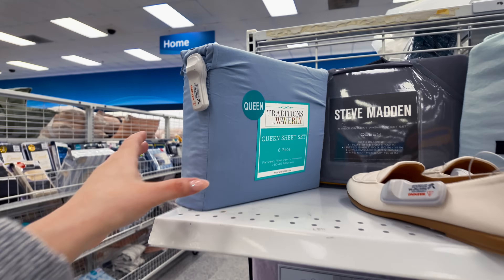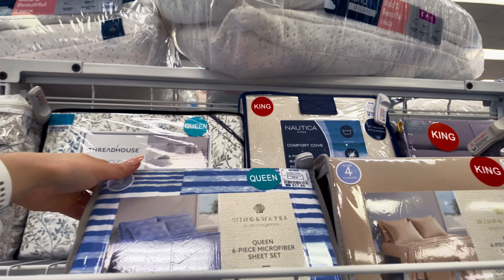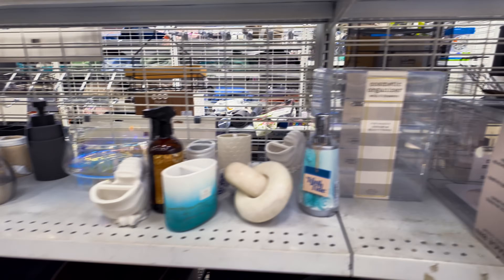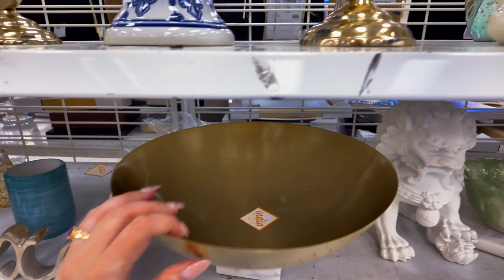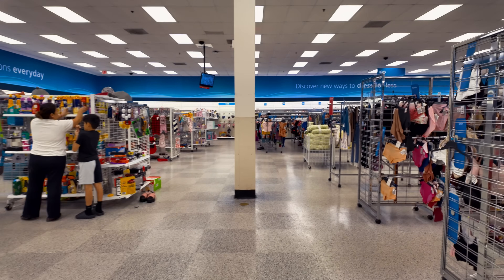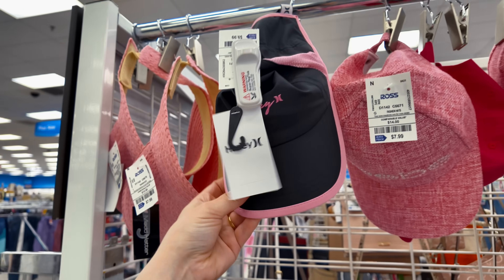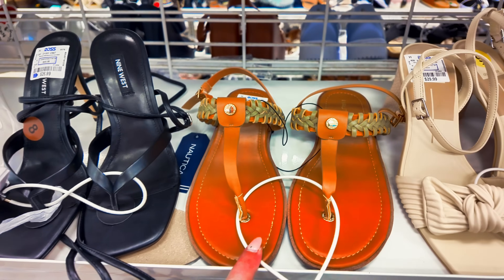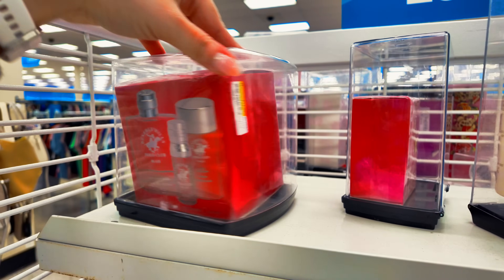Super Deals on Handbags & Home Decor At Ross